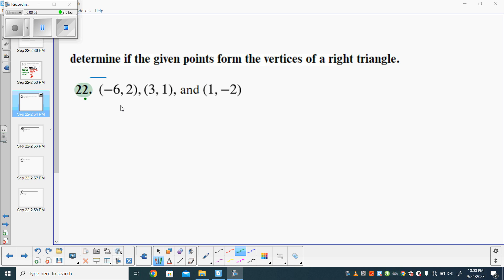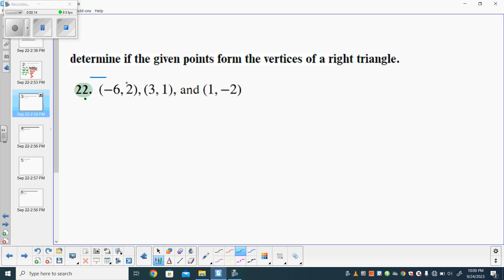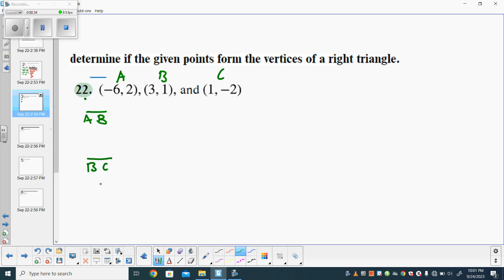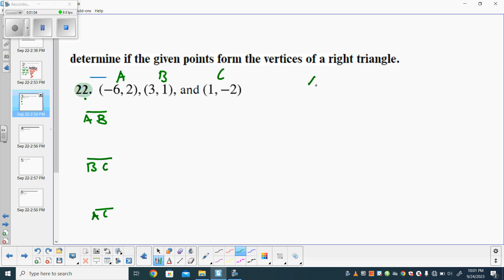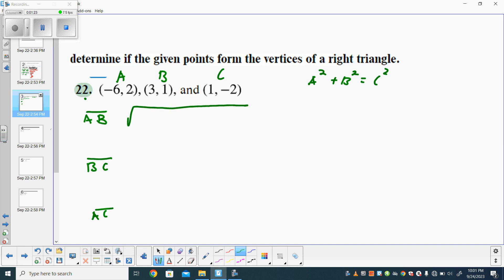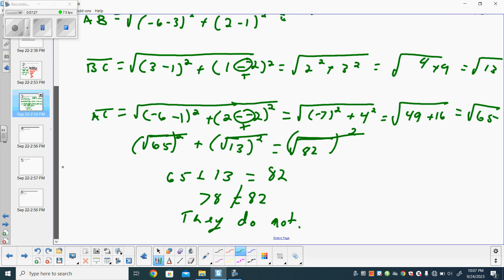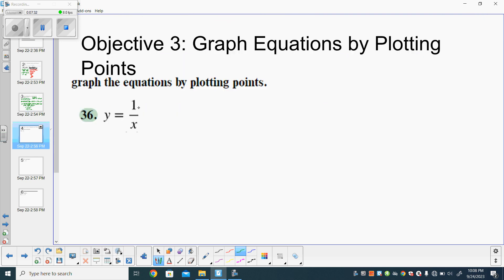Section 2 1 Part 2